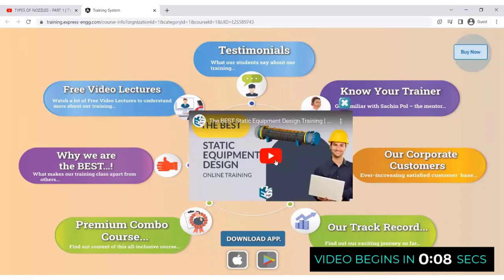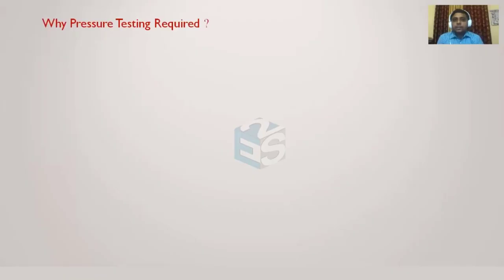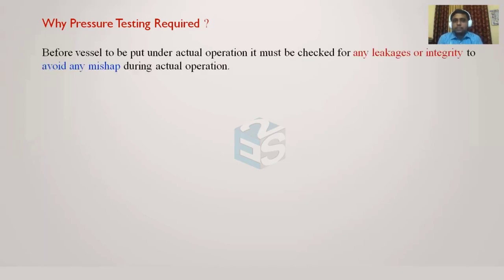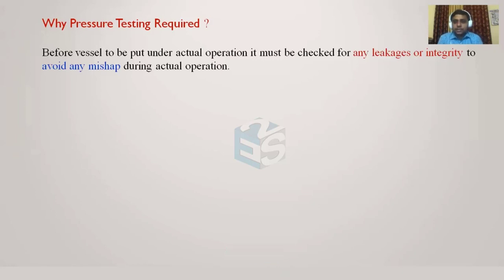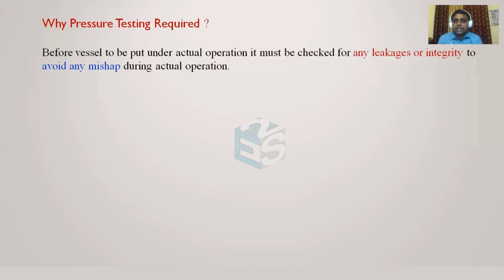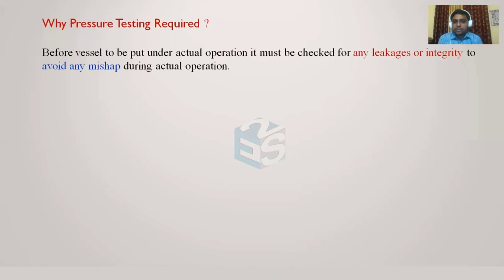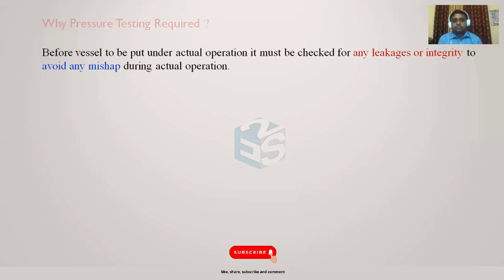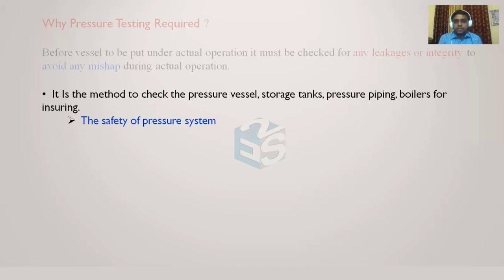Why is pressure testing required? | Hydrotest & Pneumatic Test for Pressure Vessel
Understand the need for pressure testing. How critical it is to perform the pressure testing to ensure safety and proper operation of the pressure vessel.